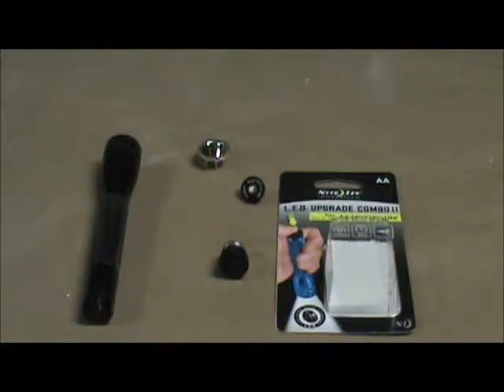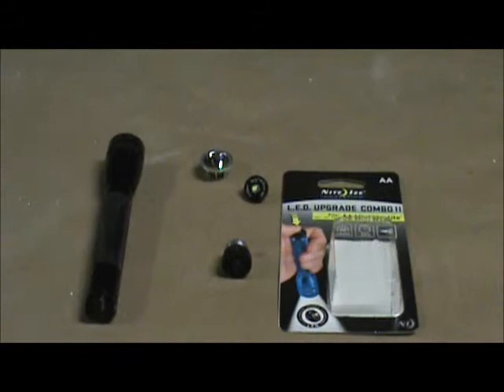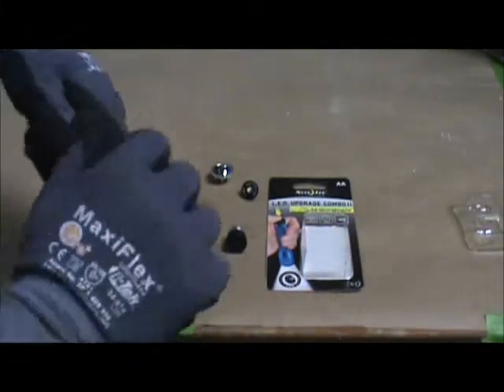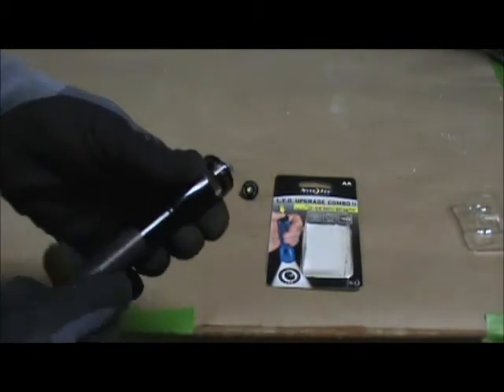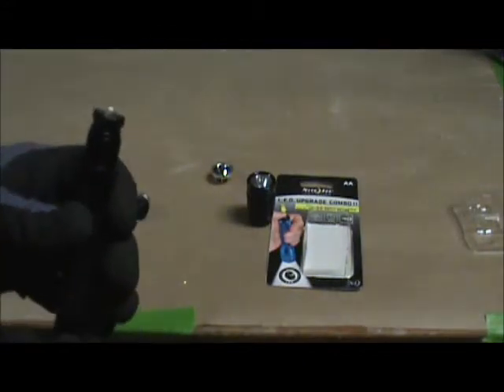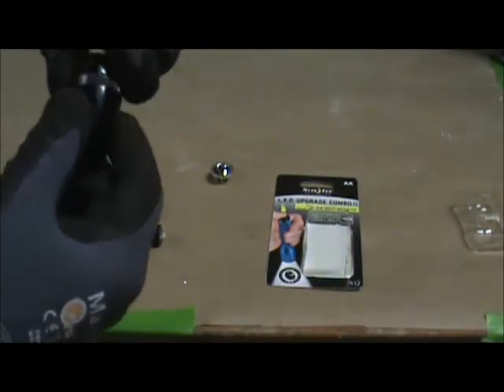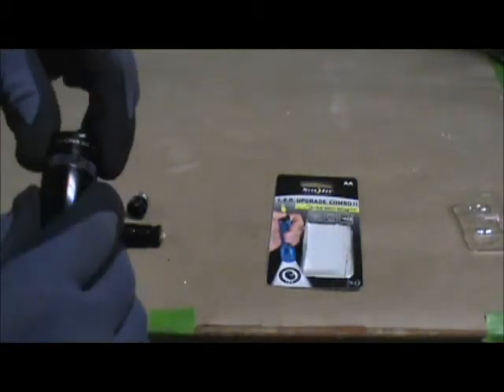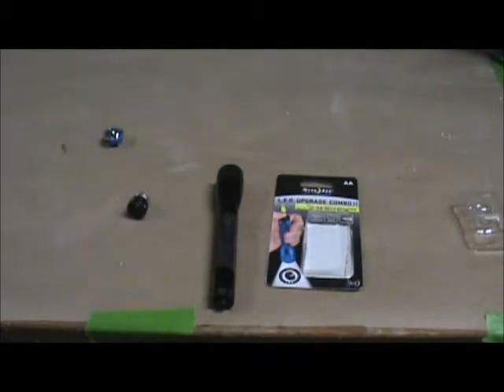My DIY Upgrading a Mini-Flashlight to LED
There is a cool way to take an old flashlight and give a new look so to speak with an LED bulb retrofit kit.